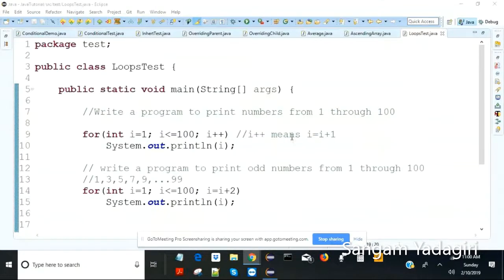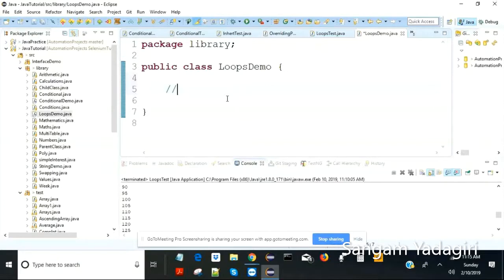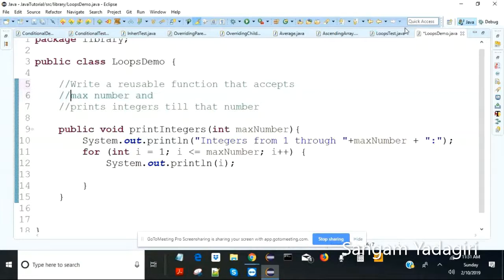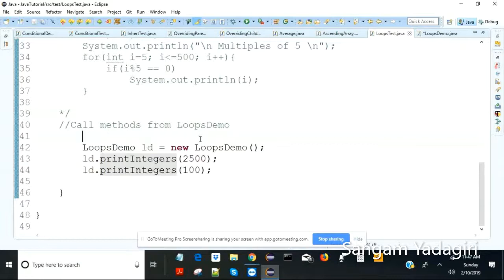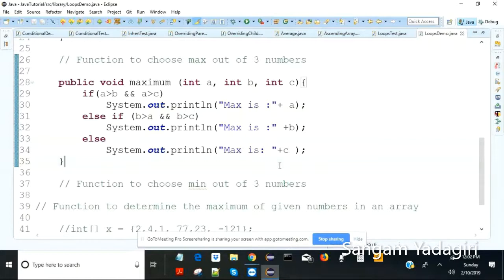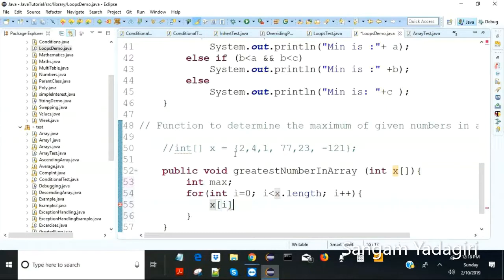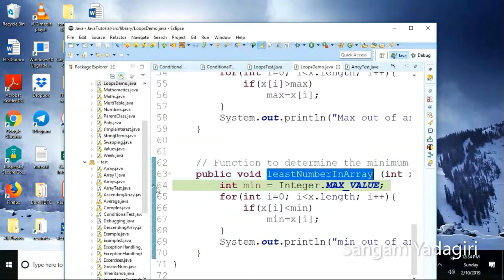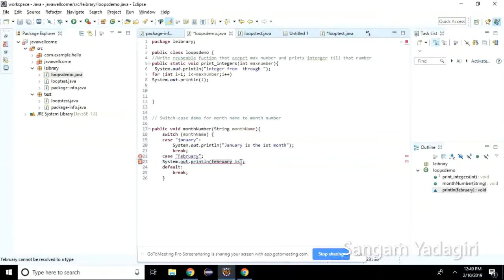Java Loop Structures | For loops | Arrays | Min Max Functions